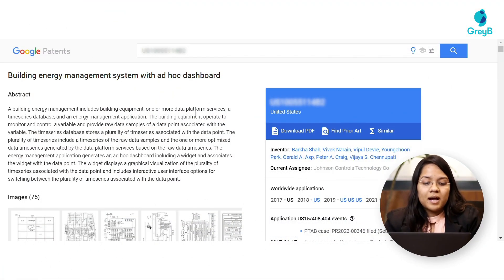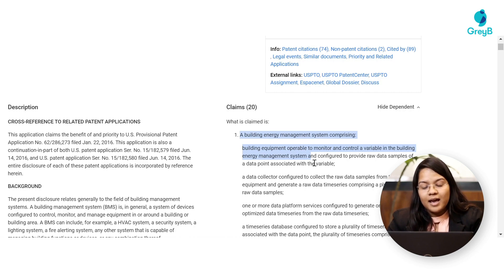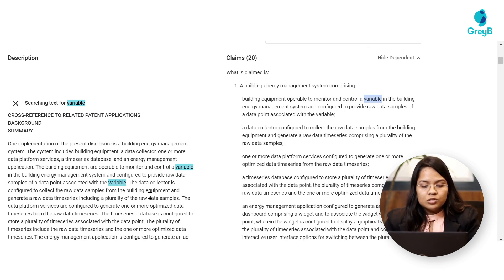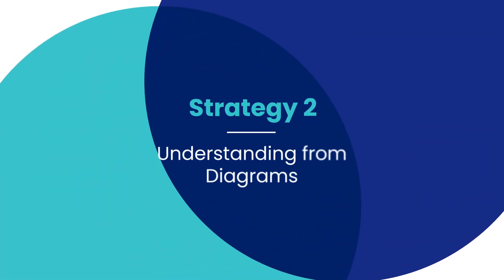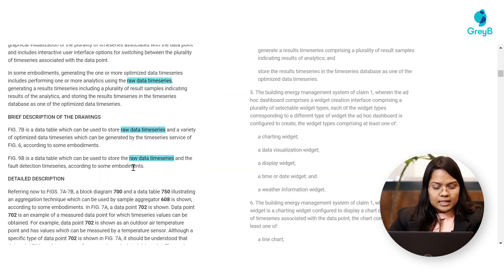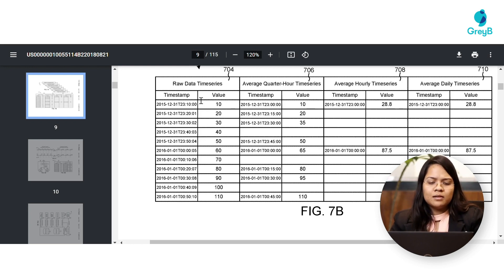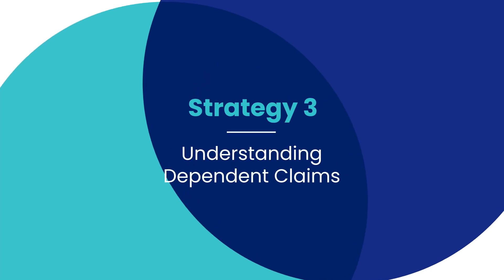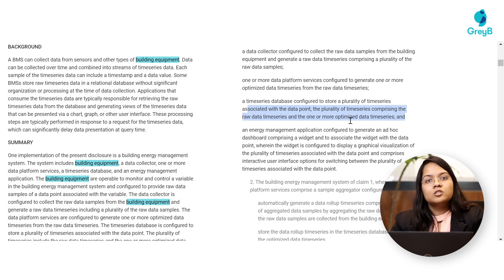3 Easy Tips for Understanding Patent Claims | GreyB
In this episode of our Patent Searching 101 series, Ridhi, our in-house senior patent research analyst shares invaluable strategies for understanding patent claims straight from the patents themselves.